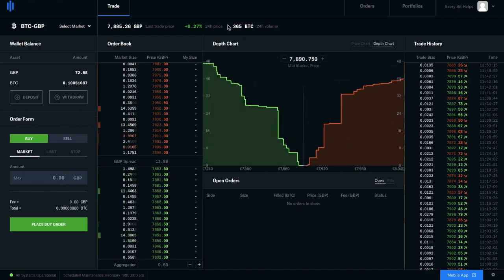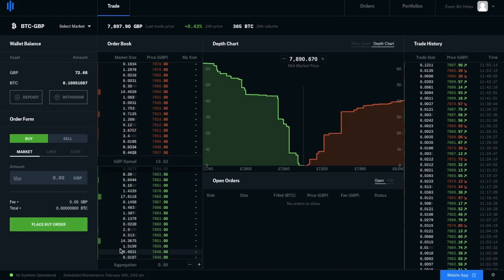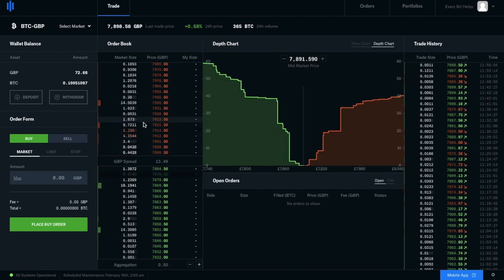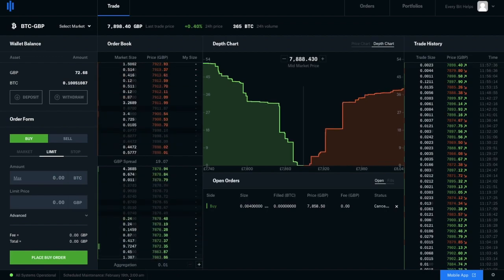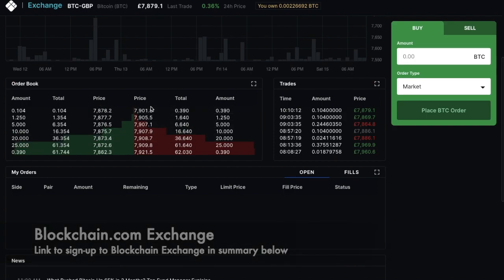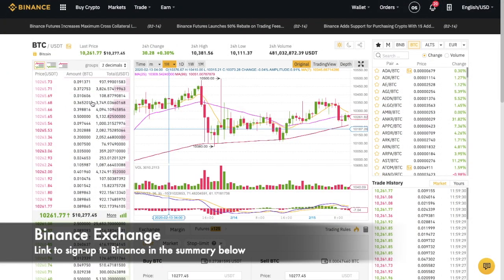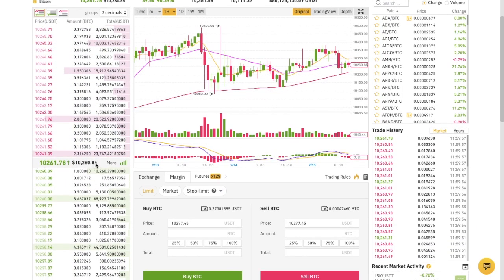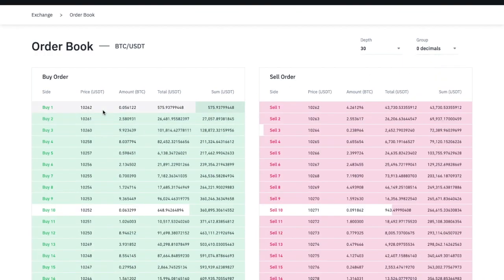Crypto Trading Tip 4: Order Book Explained - Coinbase Pro, Blockchain & Binance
In this series of videos, I'll be showing you some crypto trading tips. And in this video, I show you how to read and understand the order book. Whilst all order books serve the same purpose, their appearance and terminology can differ slightly so I show you the order book on 3 of the most popular crypto trading platforms; Coinbase Pro, Blockchain Exchange and Binance.

“Cryptocurrency is not regulated by the UK Financial Conduct Authority and is not subject to protection under the UK Financial Services Compensation Scheme or within the scope of jurisdiction of the UK Financial Ombudsman Service. Investing in cryptocurrency comes with risk and cryptocurrency may gain in value, or lose some or all value. Capital gains tax may be applicable to profits from cryptocurrency sales."